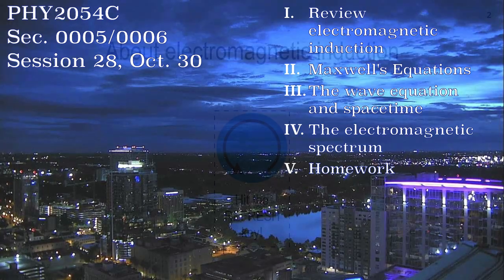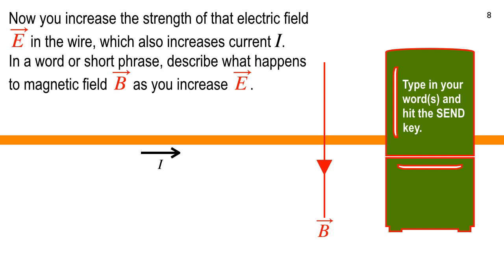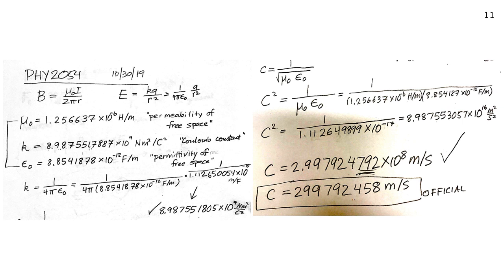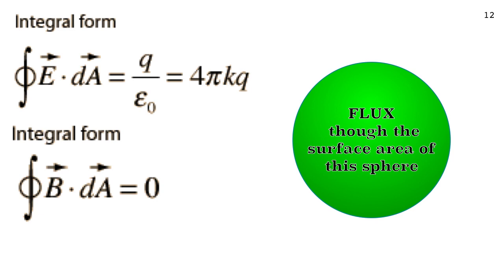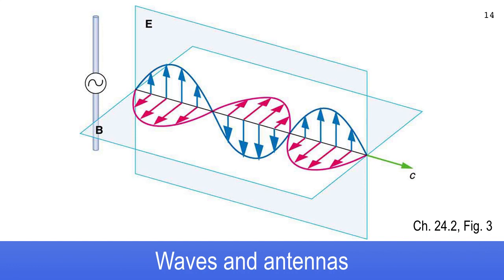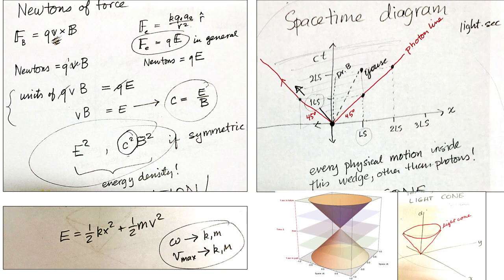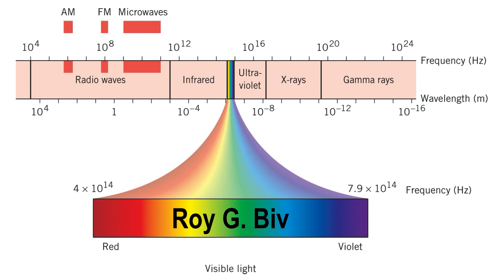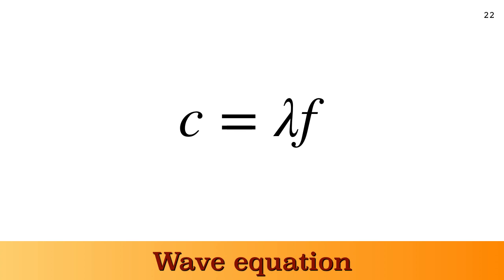Session 28, Oct. 30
The wave equation for light; spacetime diagrams